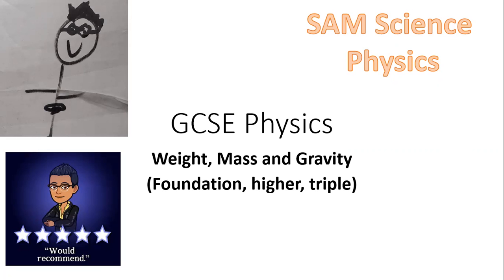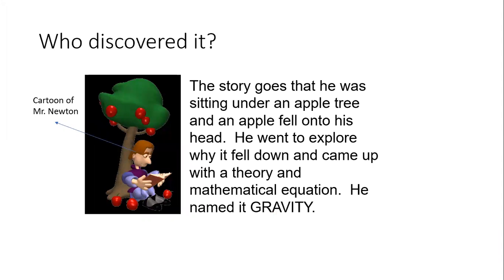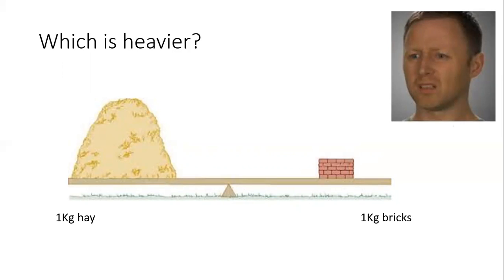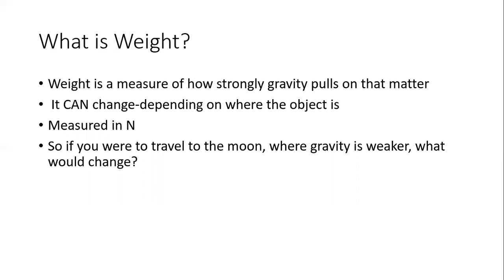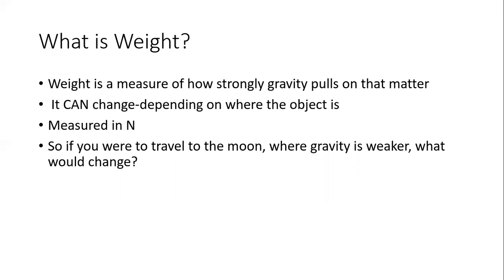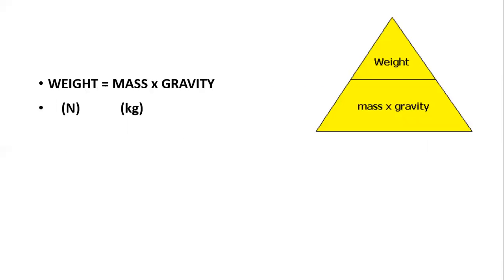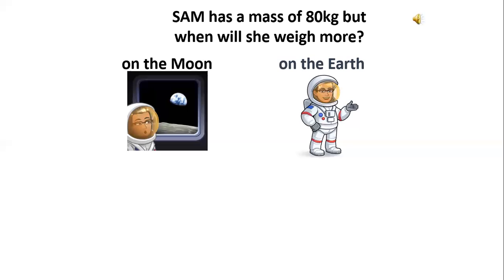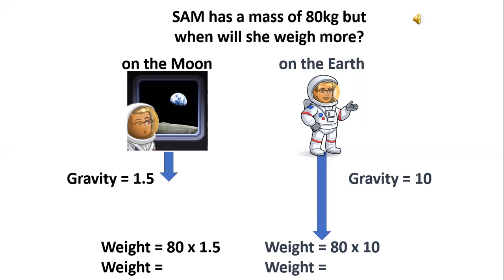SAM science GCSE weight mass gravity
No frills or dribbles explanation of the differences between weight, mass and gravity. Students often mix up weight and mass and struggle to define the term gravity. Suitable for AQA Edexcel- triple foundation and higher